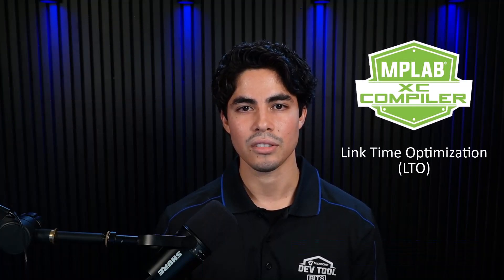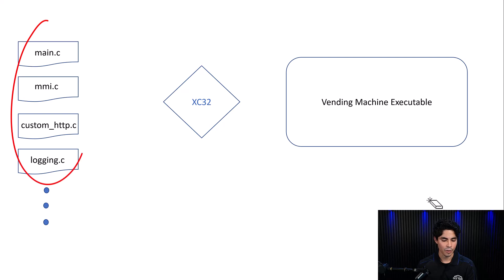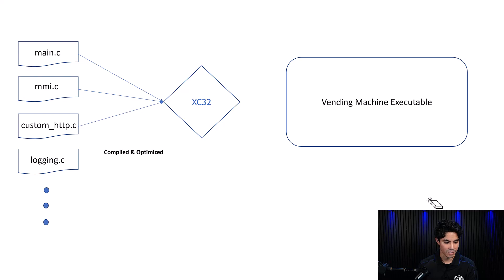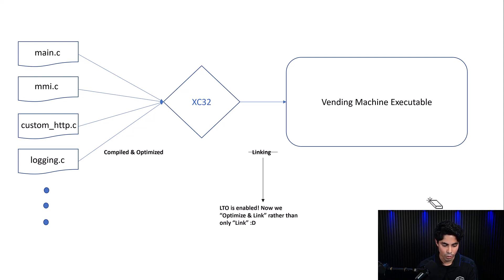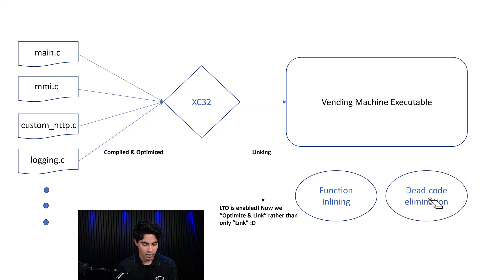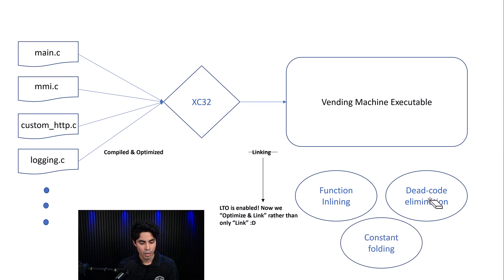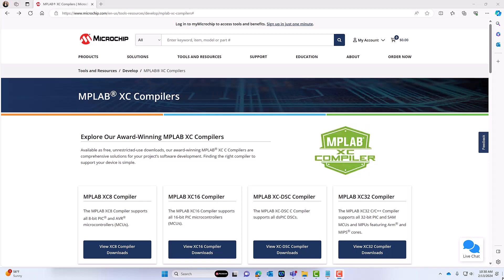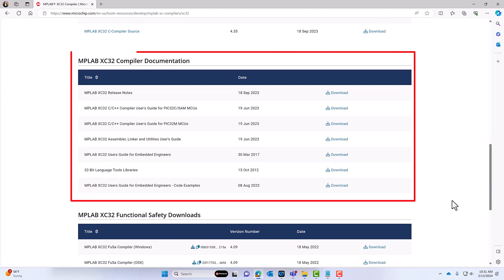Dev Tool Bits | Creating Smaller and Faster Applications with Link-Time Optimization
Enabling link-time optimization (LTO) using an MPLAB® XC32 Compiler can improve functionality and performance in a smaller memory footprint.